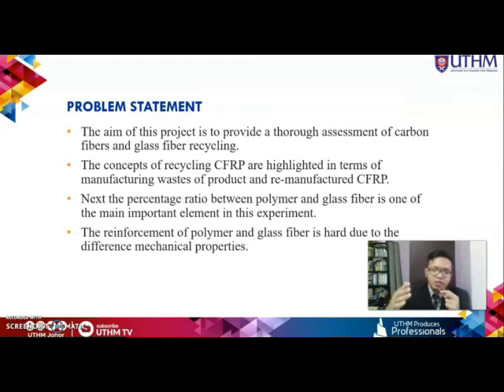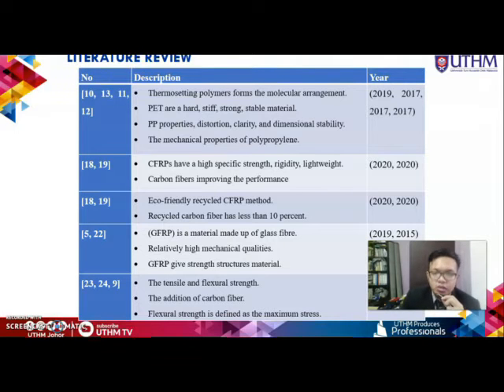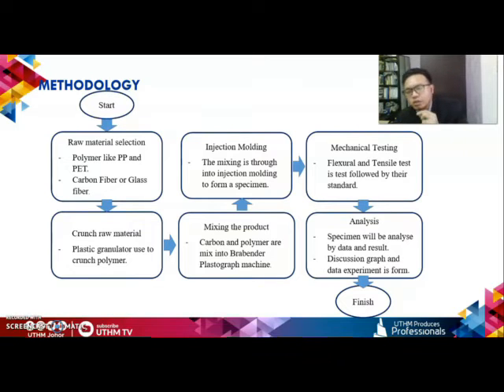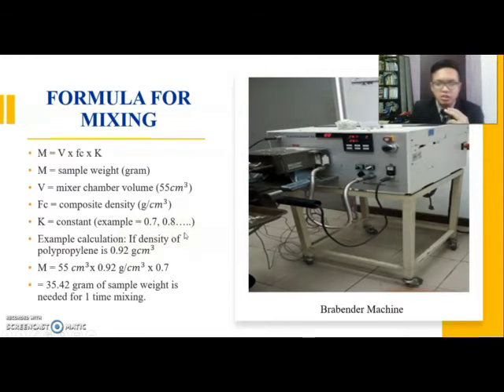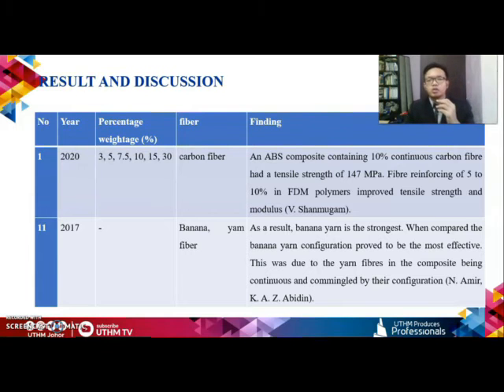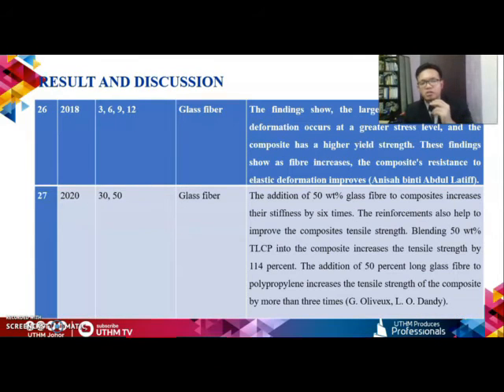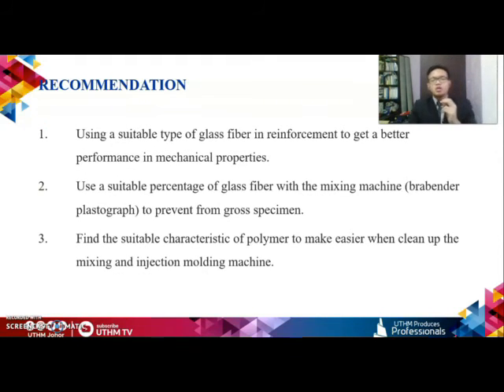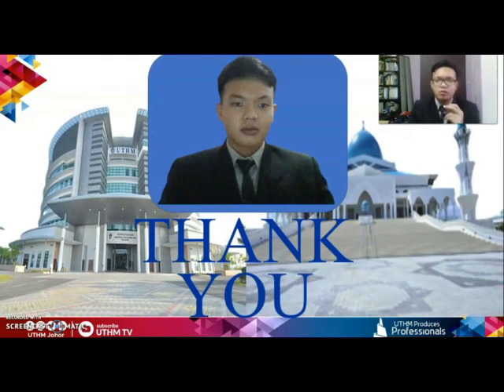Mechanical Properties of Recycle Polymers Reinforcement with Glass Fiber Composite Material (FYP2)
Glass fiber are commonly use in this industry application for some manufacturing product. As we know waste polymer is a big issue for our country. Recycled polymer will affect our environmental problem. In this review paper, research about the recycled polymer is mixing with glass fiber to form a new specimen with higher strength than before. Method that had been used to mix this product is Brabender Plastograph and the polymer will be inject by injection molding to for a new specimen followed the standard. As the review that have been research the polymer for (PET Polyethylene Terephthalate) and PP (Polypropylene) this product is analyze their characteristic to perform a new material. Next, several types of fiber are research to know their specific characteristic that suitable for mixing the polymer. The main objective for this review is to review the mechanical strength of reinforce carbon polymer by using tensile, impact & flexural test and to study the suitable percentage ratio of reinforcement between glass fiber and polymer. The percentage of fiber and polymer had been research very specifically to form a new specimen. The method of mixing is using the Brabender Plastograph for mixing with using percentage of weight. After mixing injection molding is used to form a specimen to follow standard material and tested by using flexural and tensile test to find out their strength. The percentage below 10% is most suitable and the value for glass fiber compared to polymer.  The result for tensile test is had increase their strength around 43% and flexural increase around 47% when mixing with glass fiber which is better than before. Therefore, the waste polymer will be recycled to form a new specimen with higher strength and useful for future.